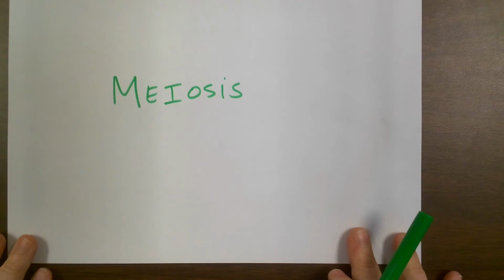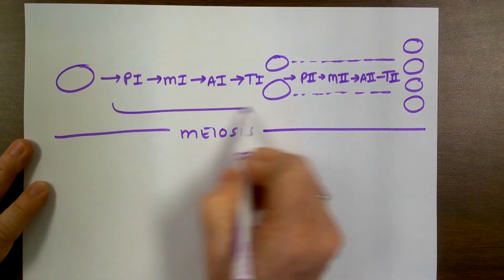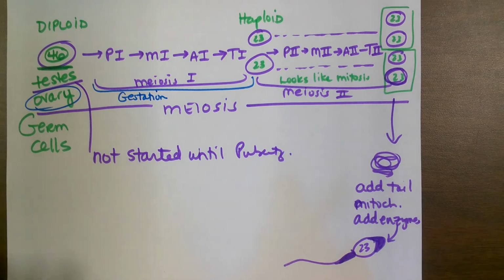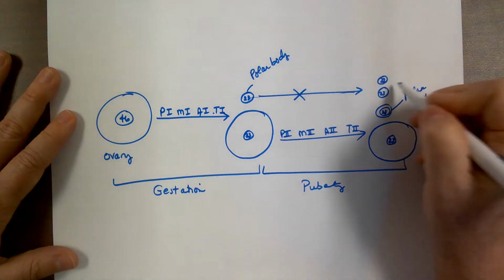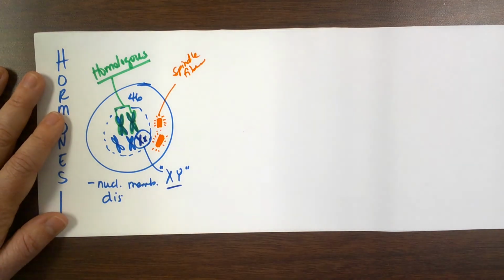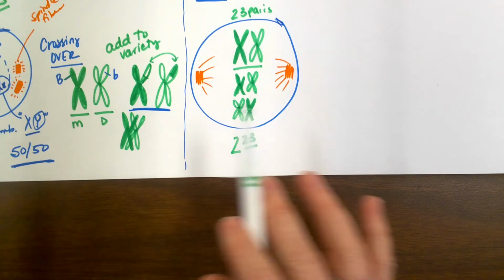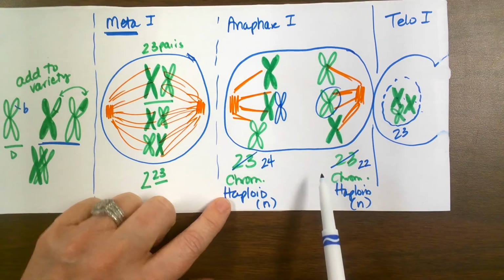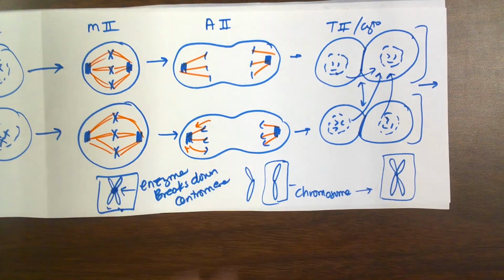AP Biology Meiosis